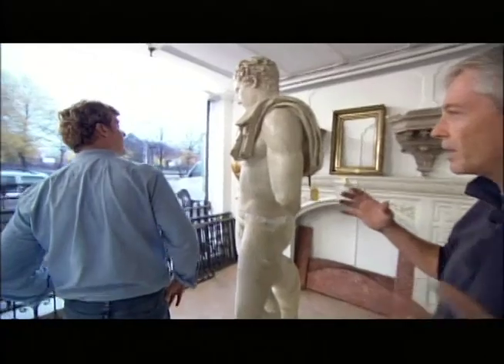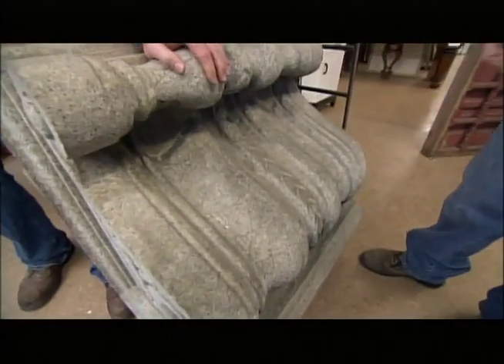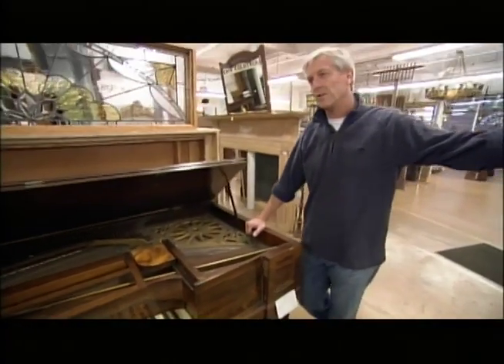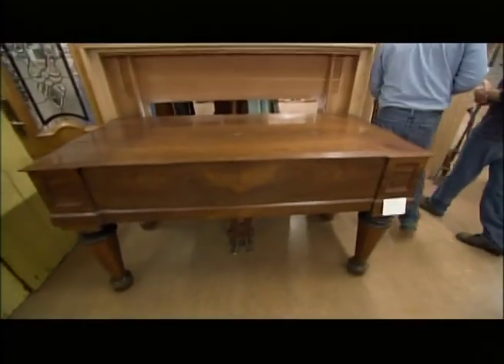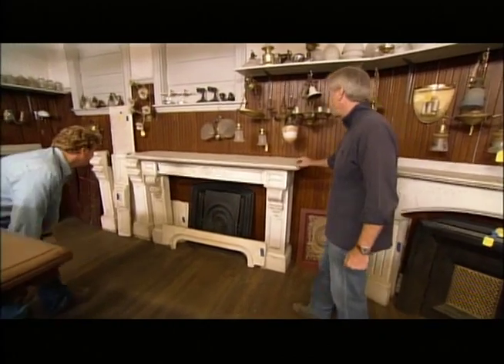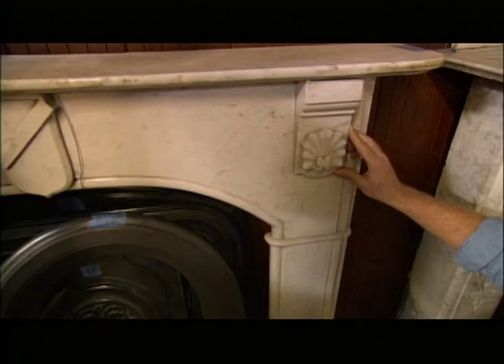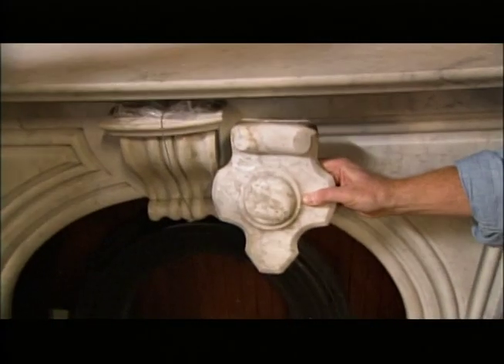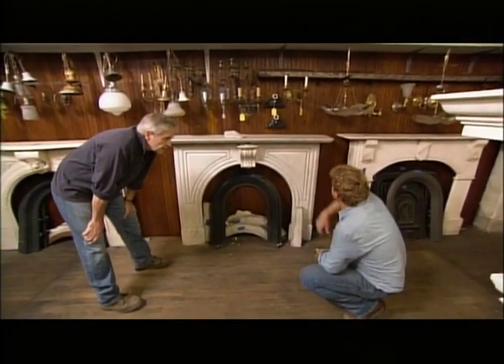Restoration Resources on This Old House--repurpose antique marble mantle